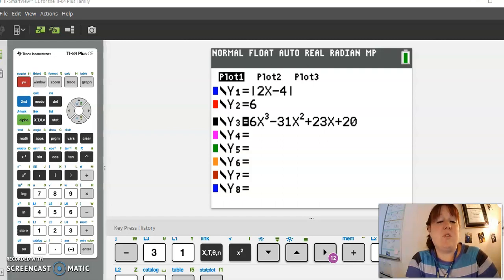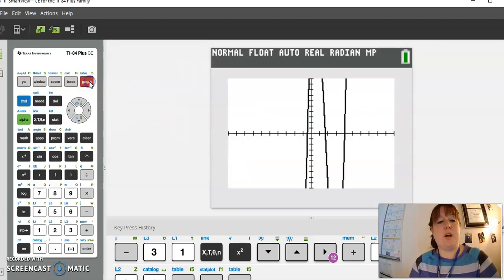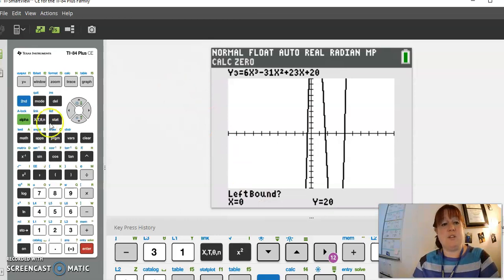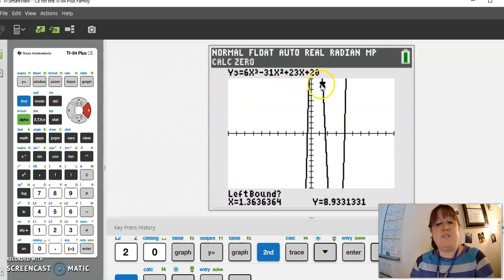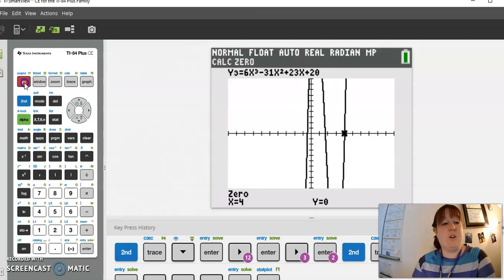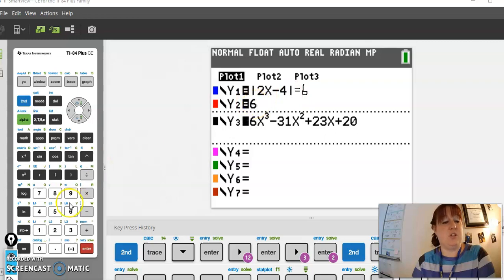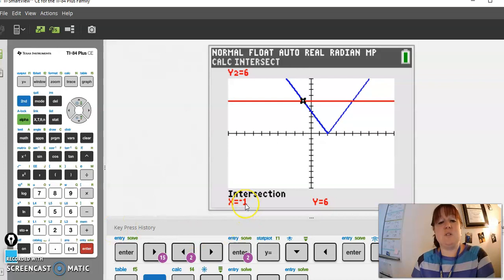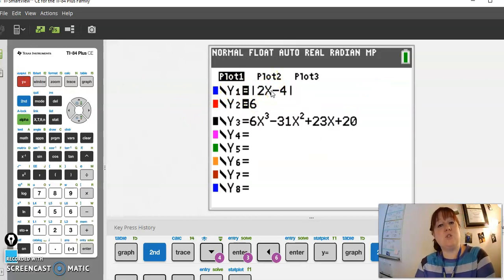Using a TI-84 calculator to find equation solutions